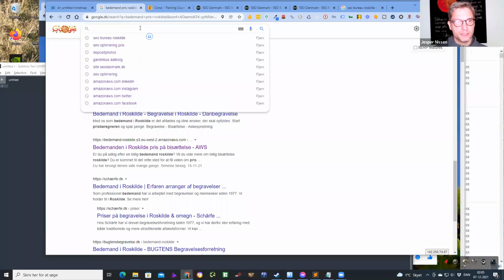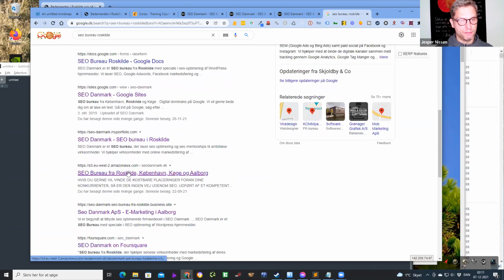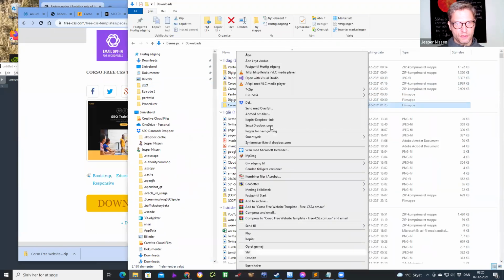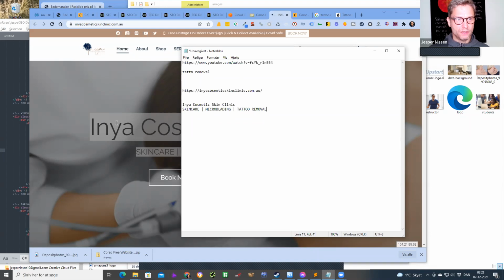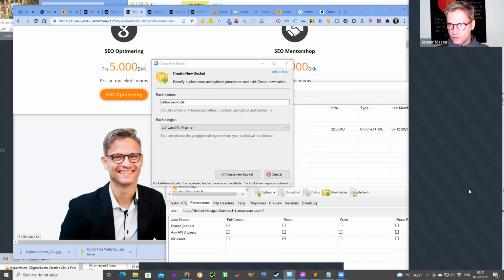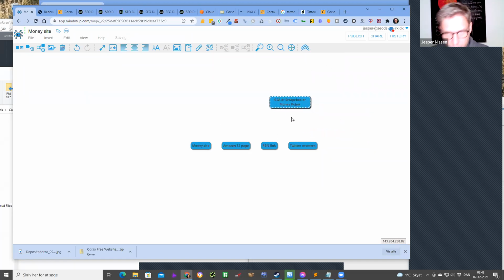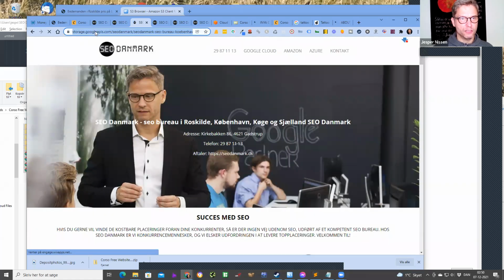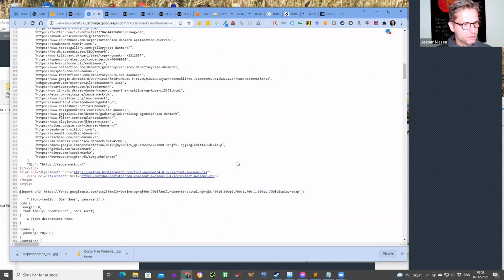Day 41 Cloud Stacks